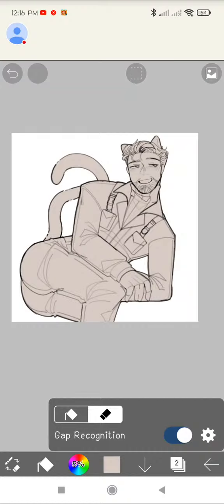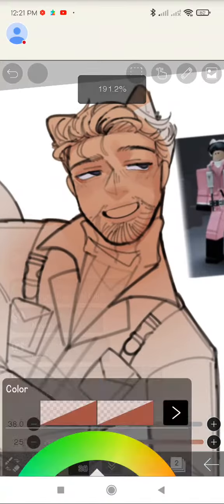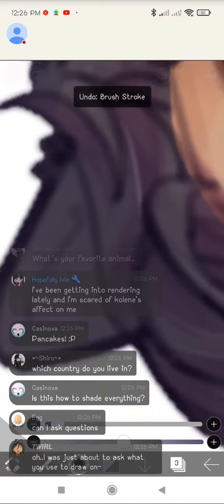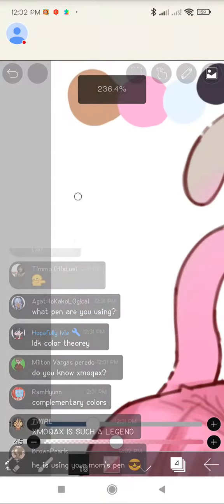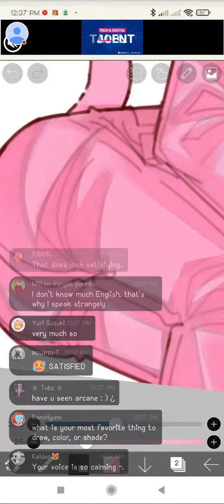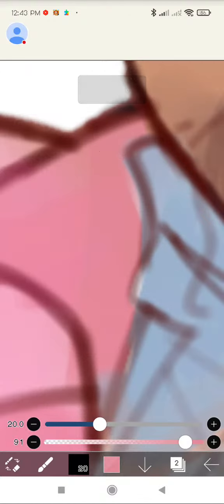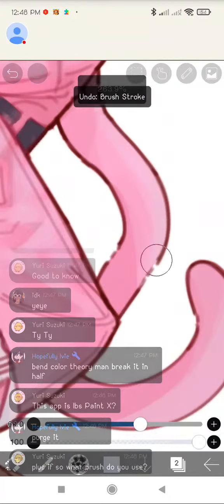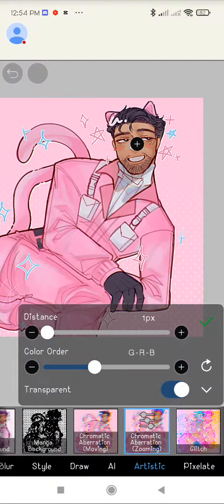How I render! | tips n' tutorials! 🌸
heyyo! if you have any questions don't be shy and ask below in the comments! I'll try my best to explain 💖